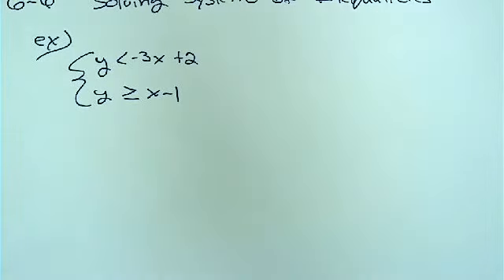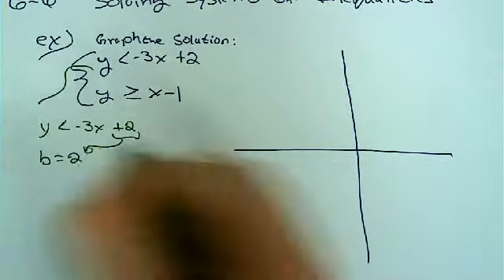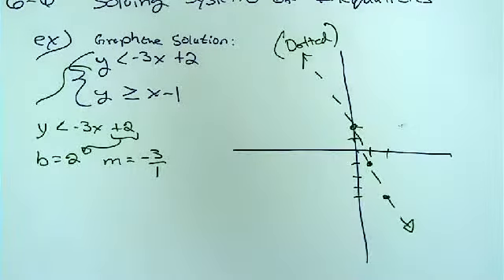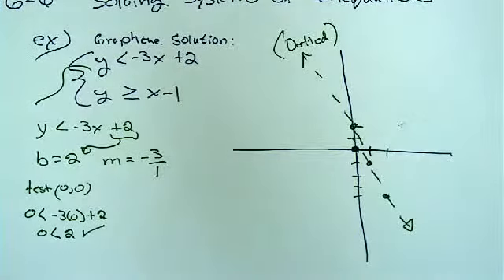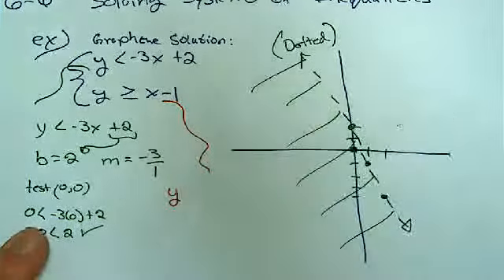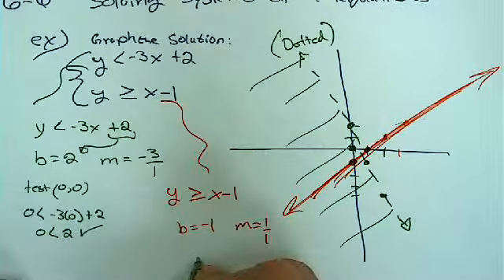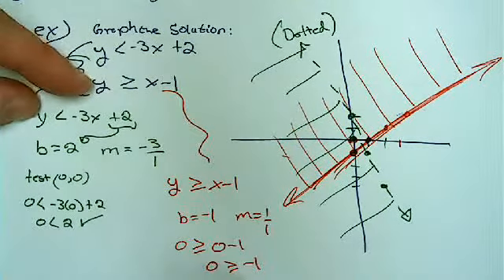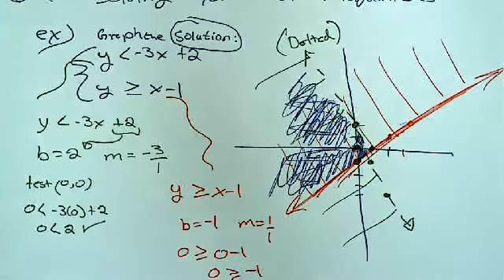Alg 6-6 Class Example 2